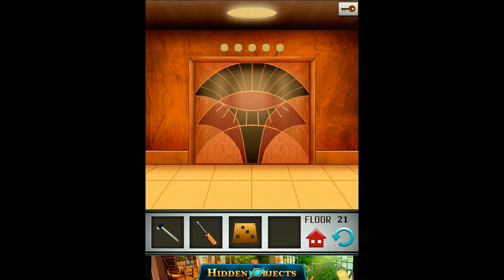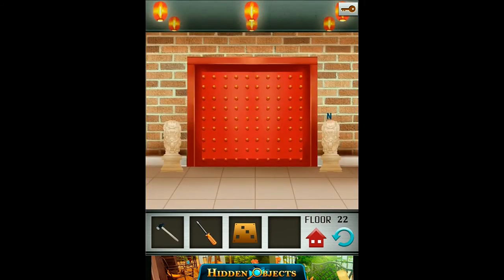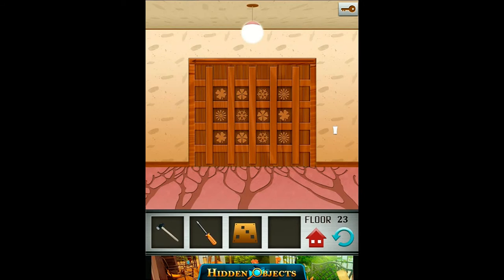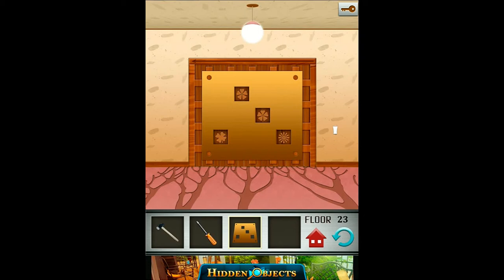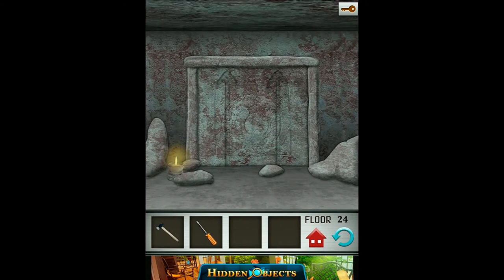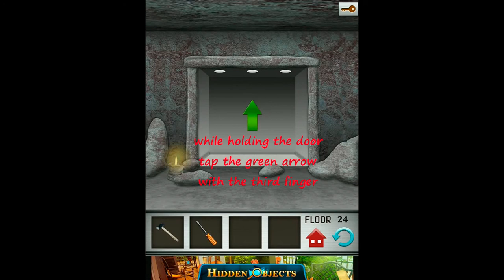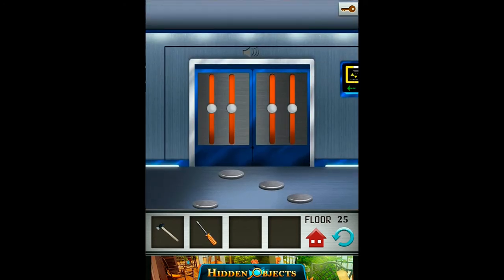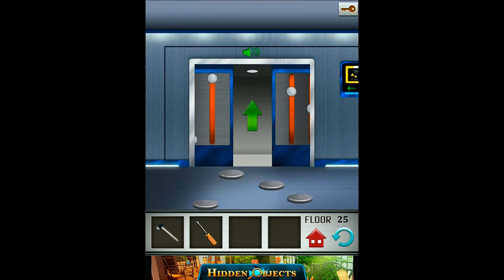100 Floors Levels 21-25 Walkthrough (With Explanations)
Solution for 100 Floors Main Tower Levels 21-25 (With Explanations)